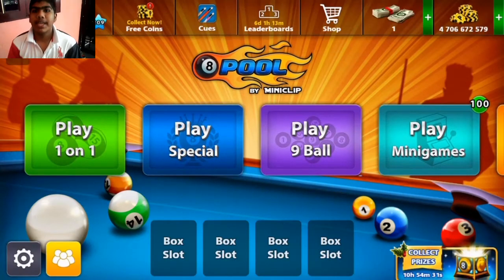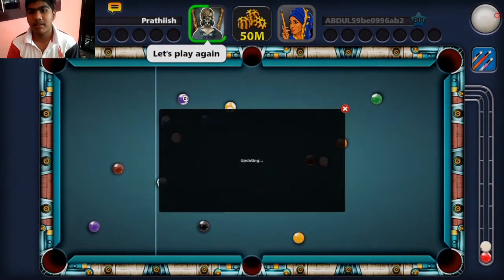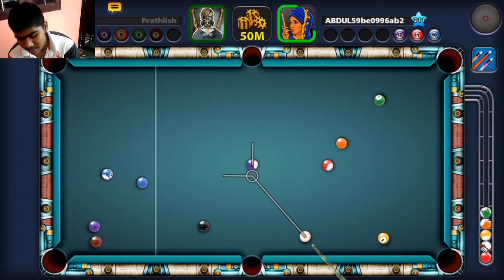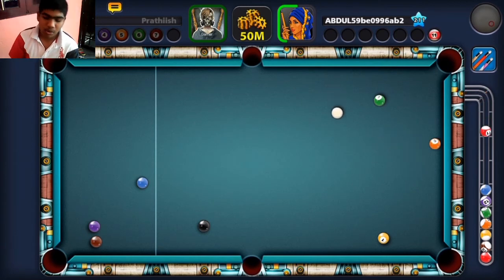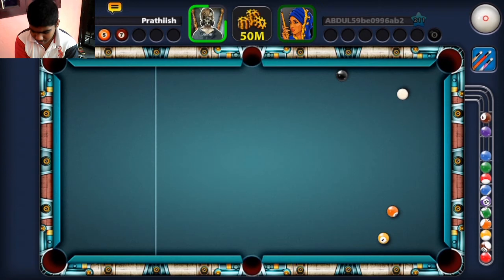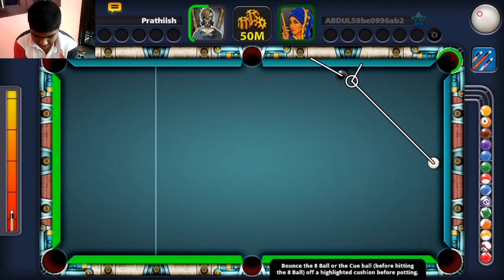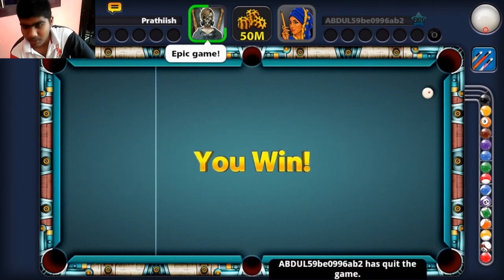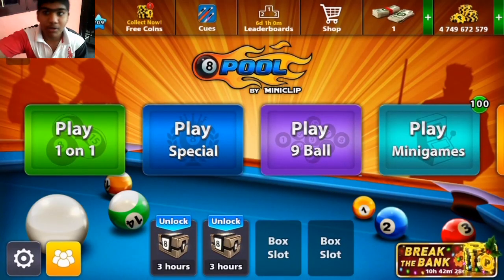Miniclip 8 Ball Pool Gameplay With Facecam|| 1 st attempt|| 50 Million Berlin Table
Song used